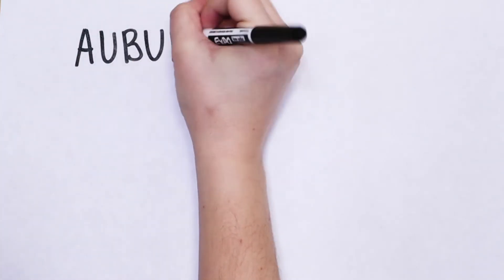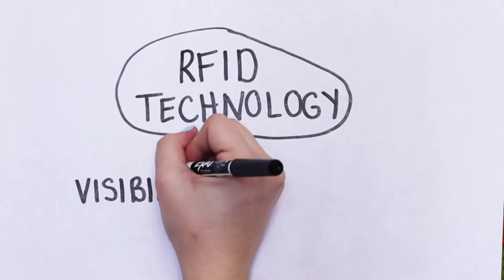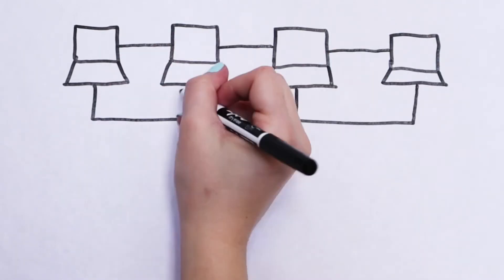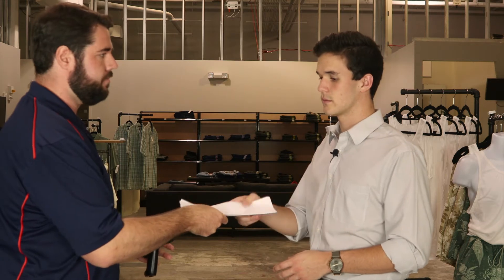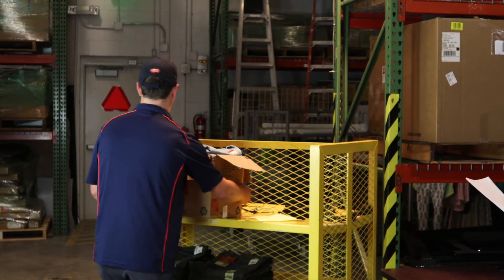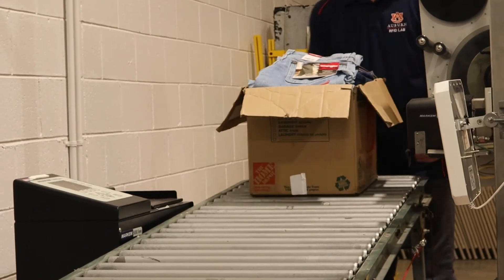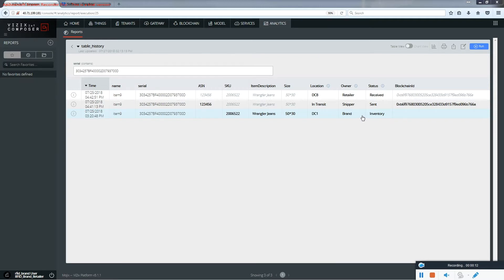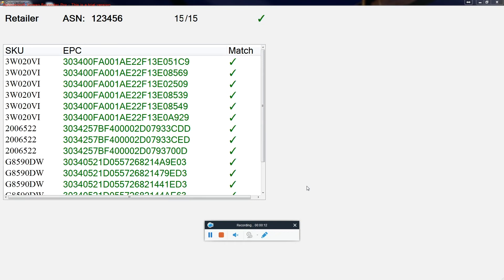Blockchain Demo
Here is a virtual walk-through of the blockchain process. We hope this video furthers your understanding of the potential business value in new technology as well as blockchain.